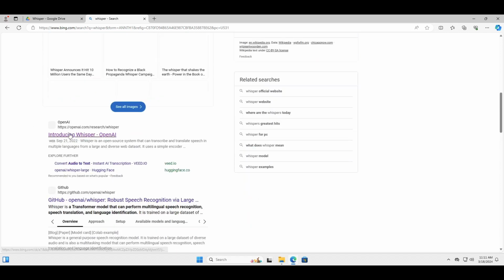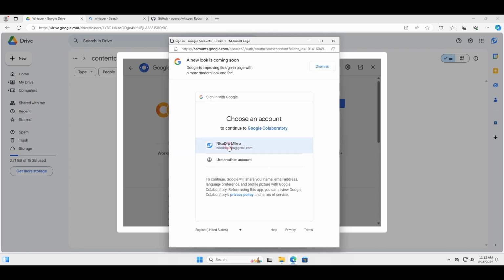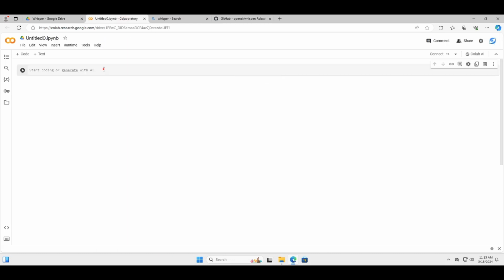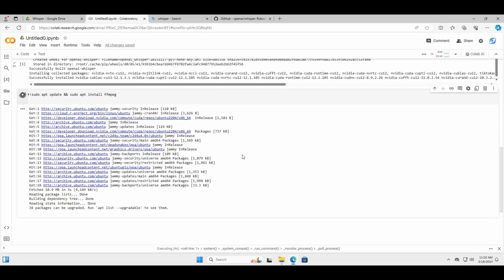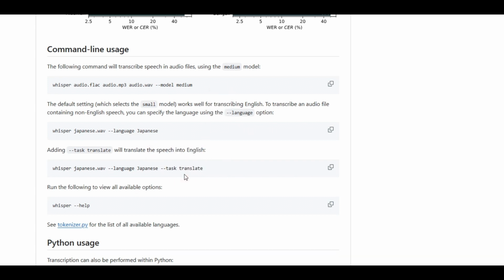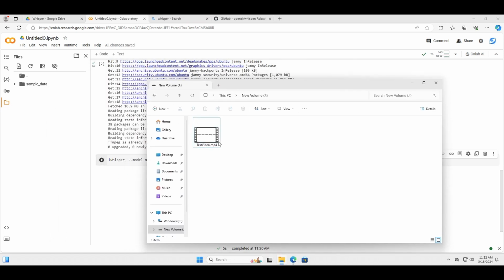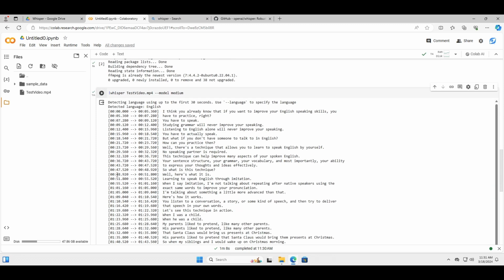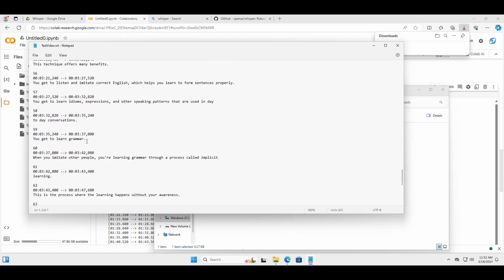How to Transcribe Audio to Text Any Language FREE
Learn how to transcribe audio to text in any language for free with this quick and easy tutorial! No expensive software or services required, just follow these simple steps to transcribe audio to text in any language. Perfect for students, journalists, and anyone in need of transcription services. Start transcribing today!